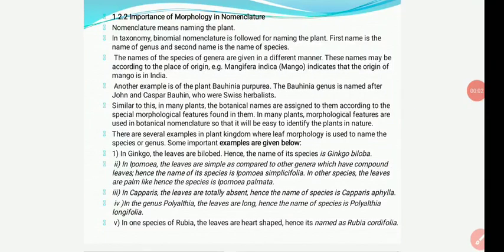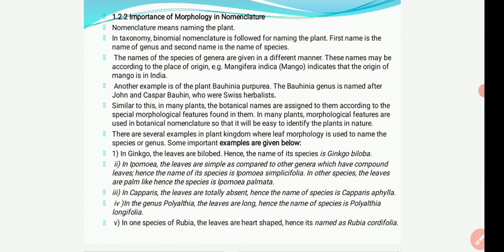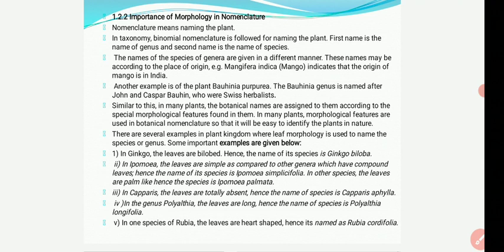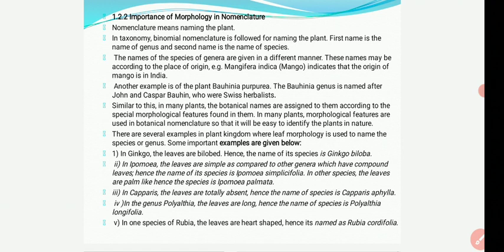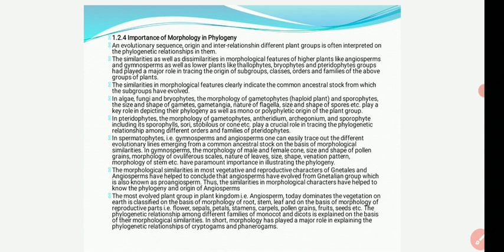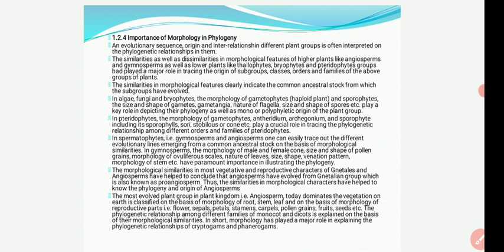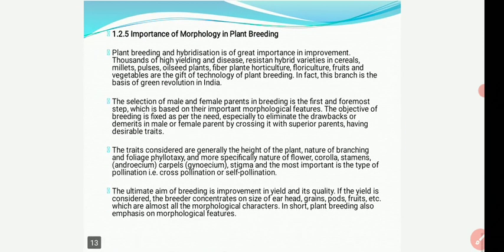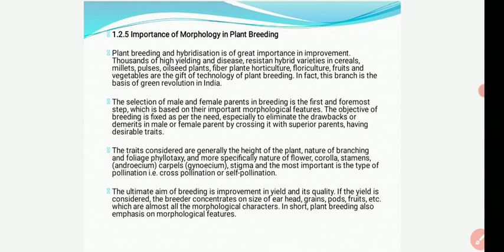F Y B Sc Plant Moprhology and Anatomy Morphology